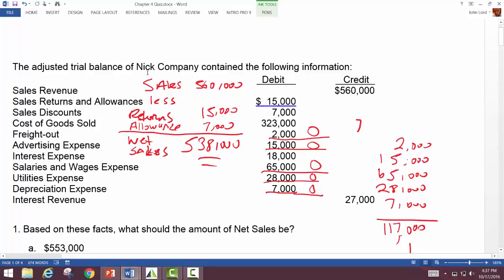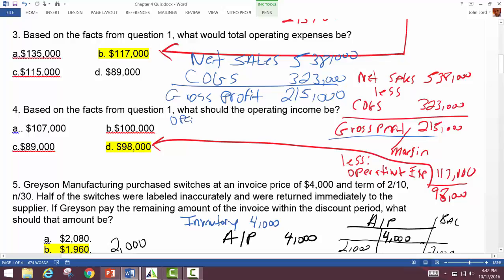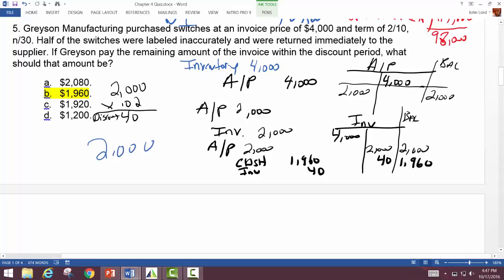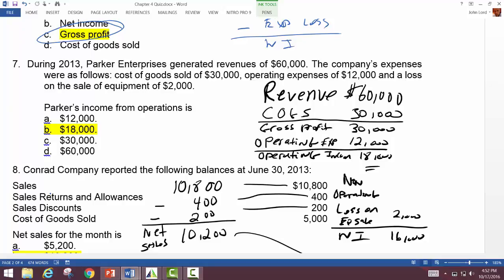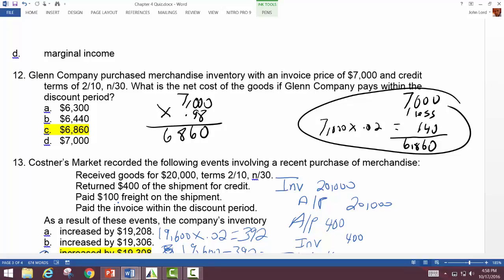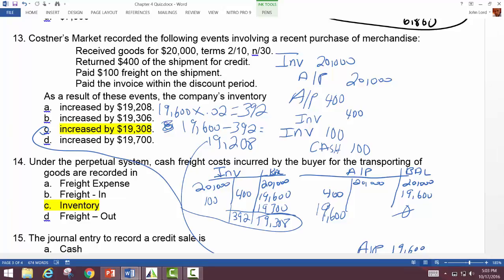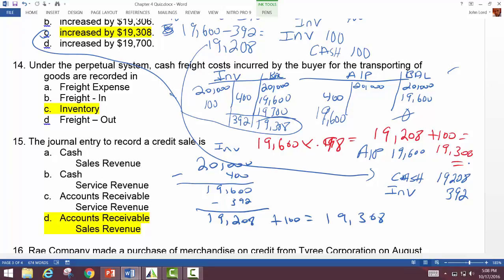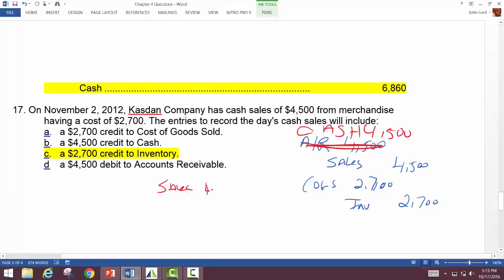Financial Accounting Lecture 5